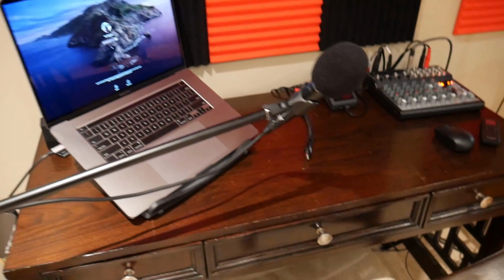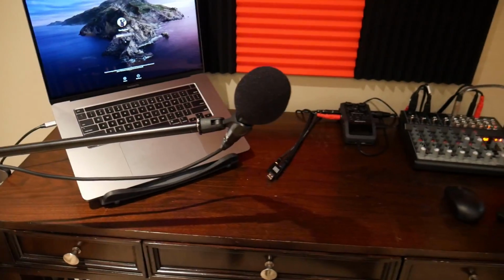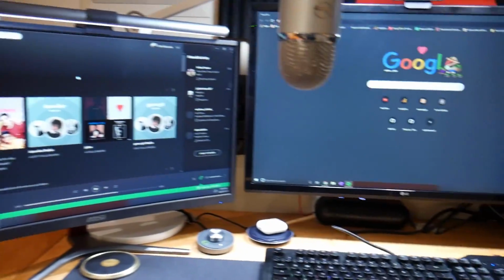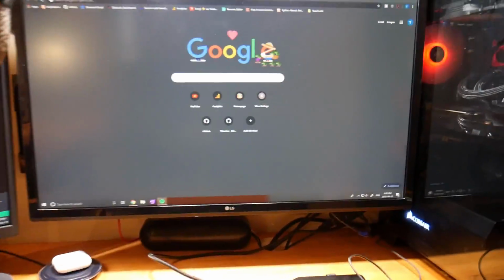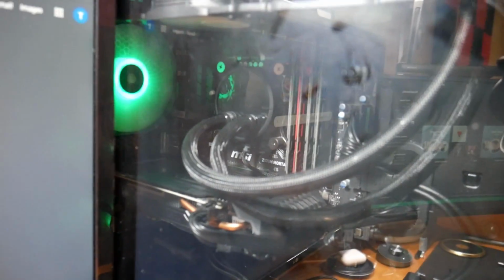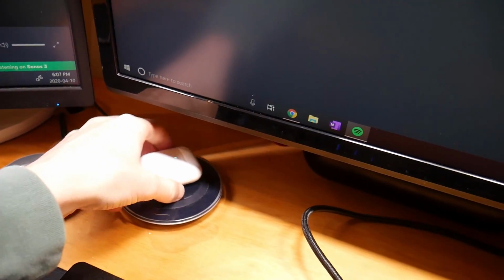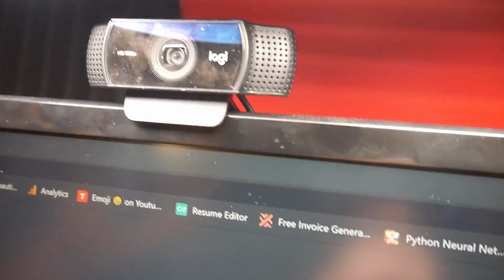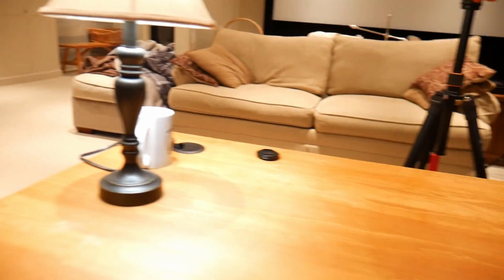My Remote Programming/YouTube Setup - $25,000 Worth of Tech & Equipment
In this video I show off my remote work setup. This setup  is used mostly for programming and filming videos and is completely overkill for the average person. I've been collecting these items for the past 5ish years and my entire setup is now valued at close to $25,000! Hope you guys enjoy and I apologize for the poor audio/video quality as I don't really know how to film one of these properly!

💻 Enroll in The Fundamentals of Programming w/ Python

⭐ Tags ⭐
- Tech With Tim
- Remote Work Setup
- Programming Setup
- Remote Programming Setup
- Desk Setup